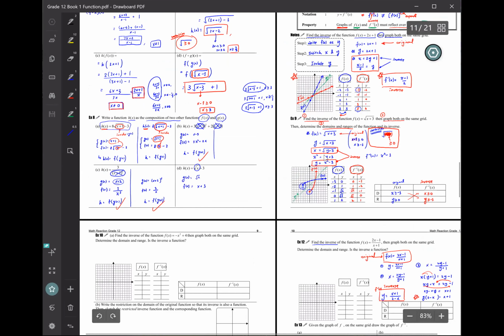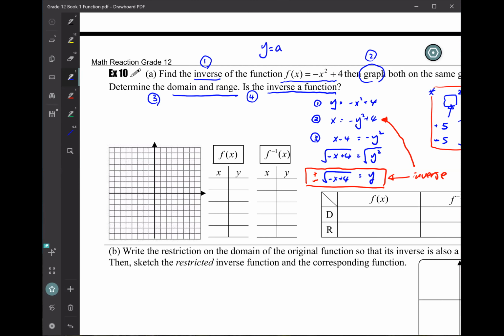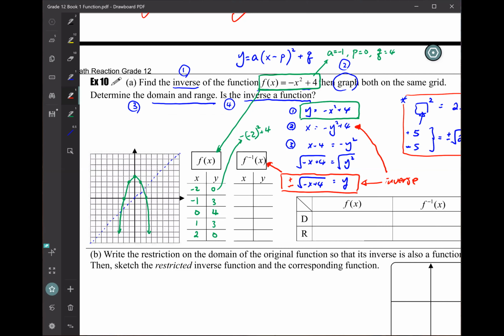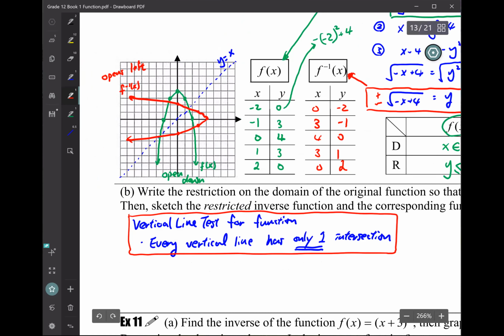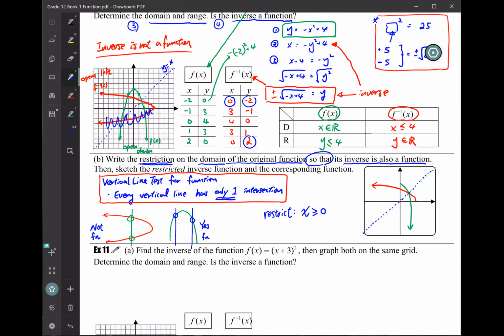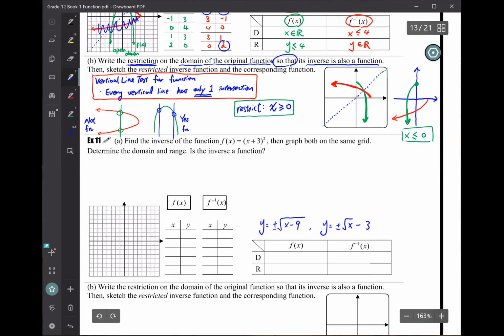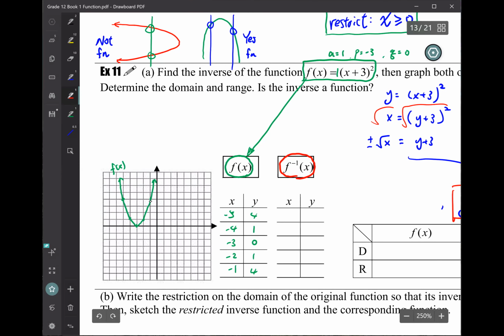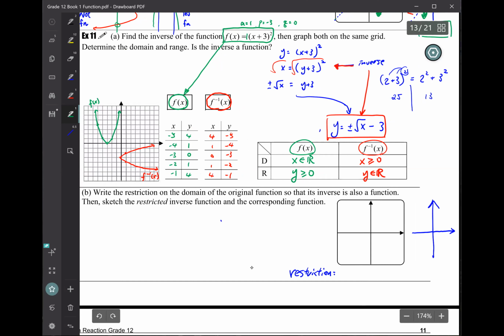5. Inverse Function with Restriction